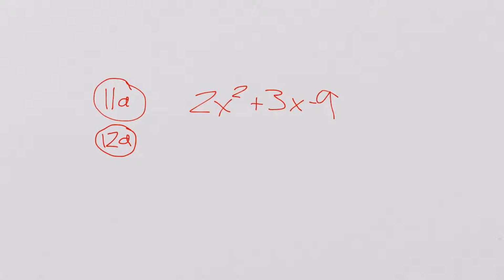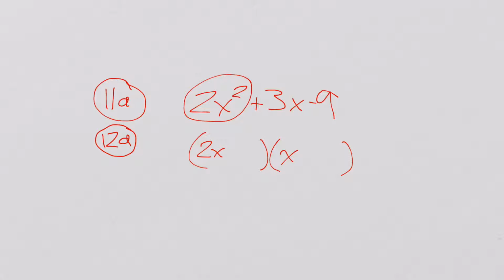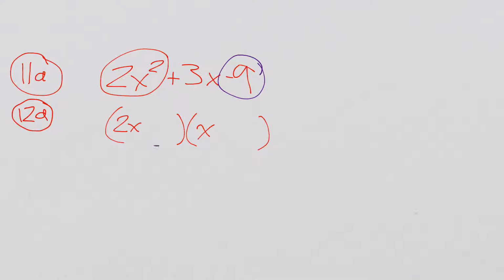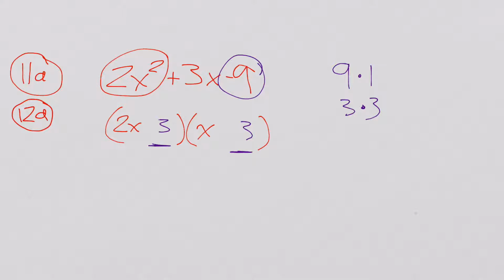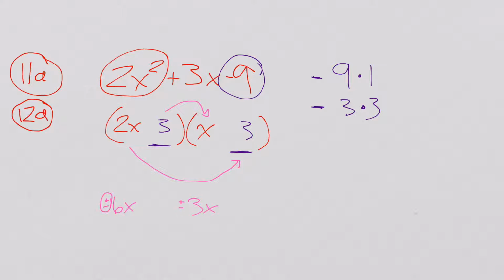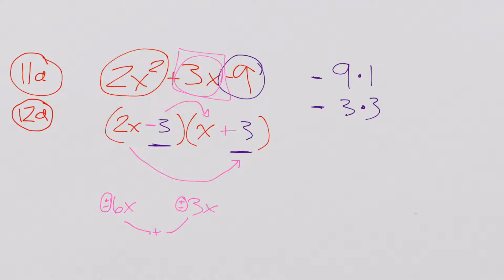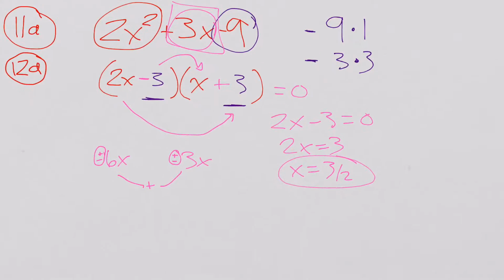A2H MER 11/12A